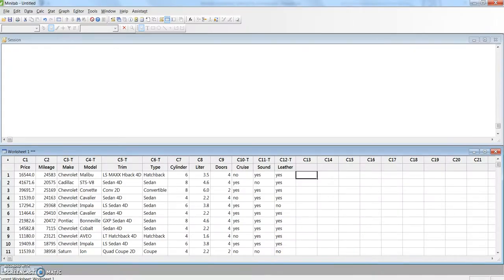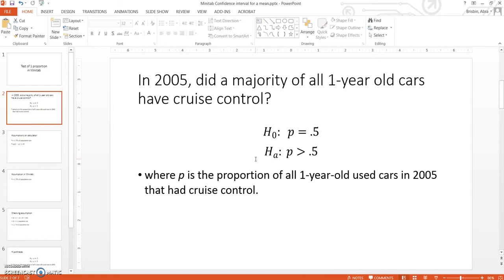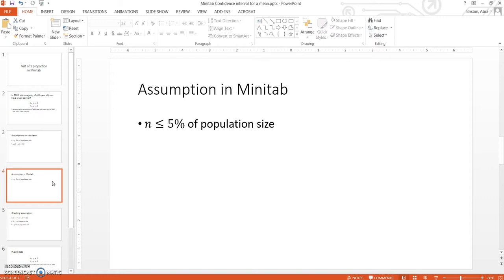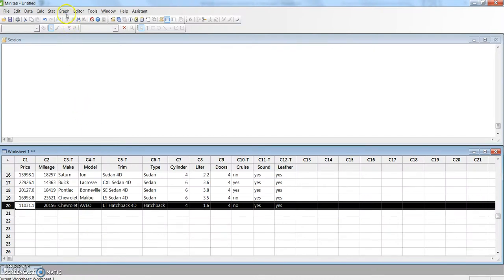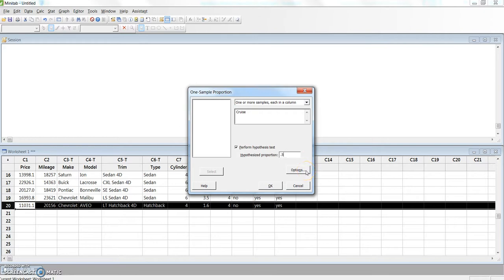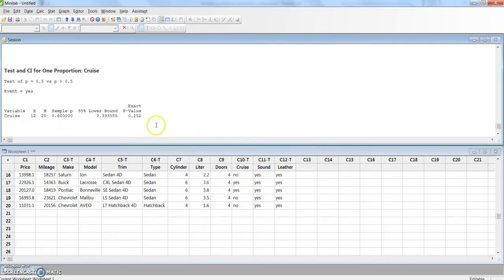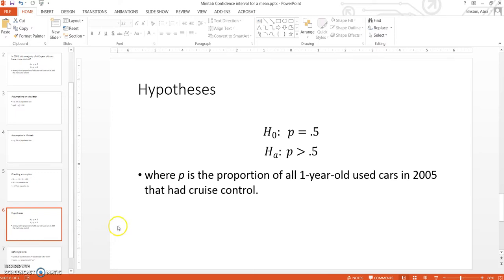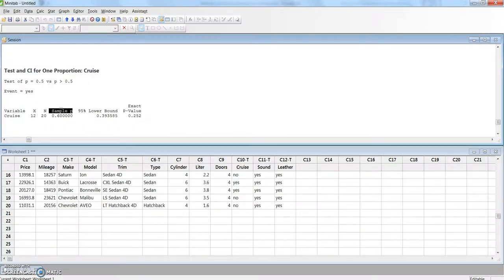Minitab test of proportions